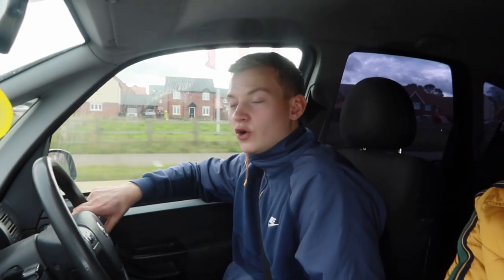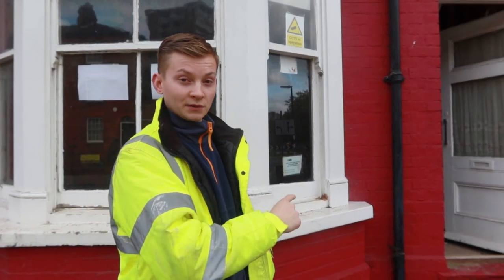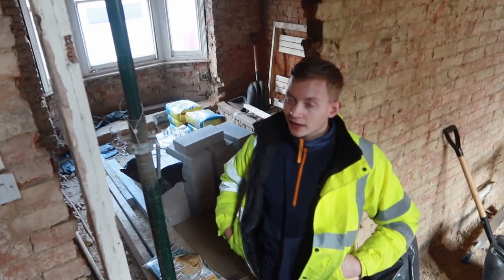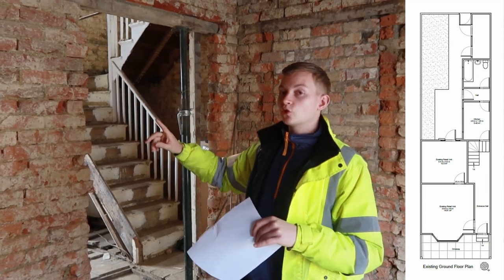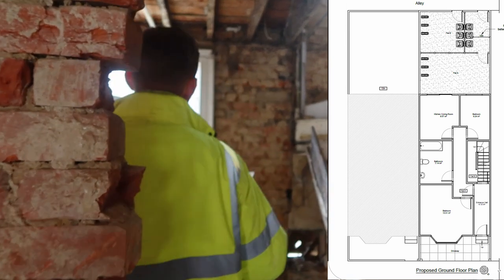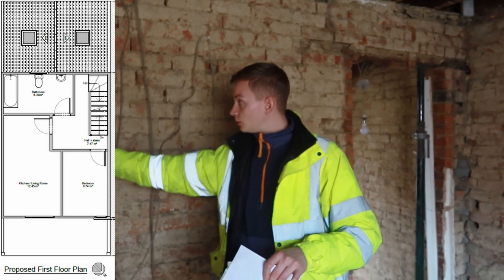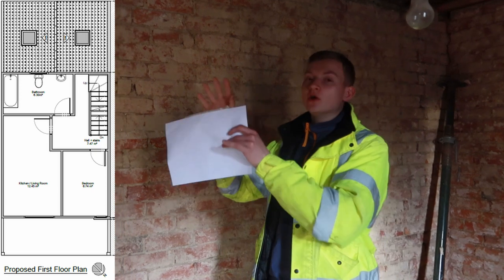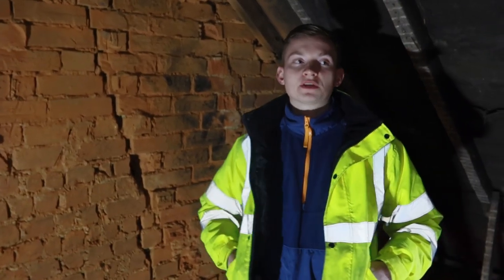I bought a barber shop! Commercial to residential property conversion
Yes I bought a barber shop!

After nearly 12 months since viewing this property I finally have planning approved to build 2 two bedroom flats.

 This hasn't been easy at all, since viewing this property we have come into a global pandemic. The property is also within a conservation area which means having planning approved is not a simple process.
I have had to work very closely with my architect and town planner to have these plans approved.

My original plan was to turn this site to a six bedroom all en-suite HMO, I had plans submitted to the council but then had them withdrawn after accessing different aspects of the build.

Here is a short video of the site with me explaining what will be happening in the next 5 months.